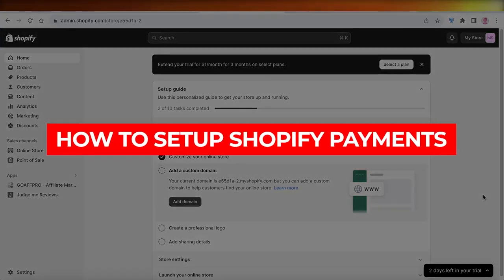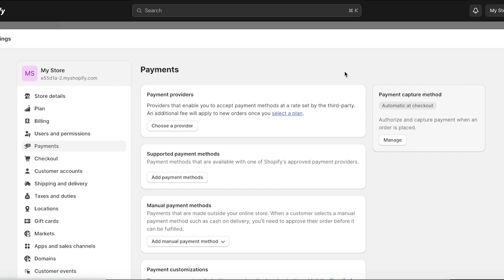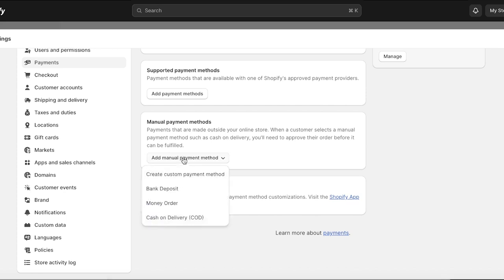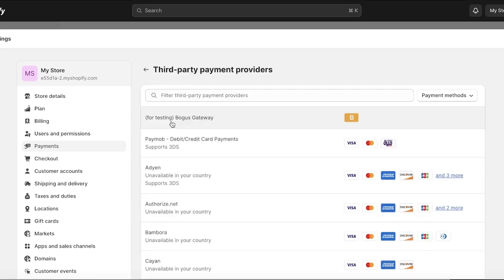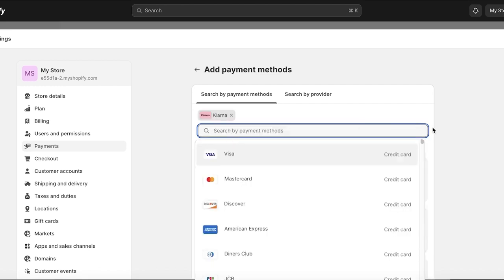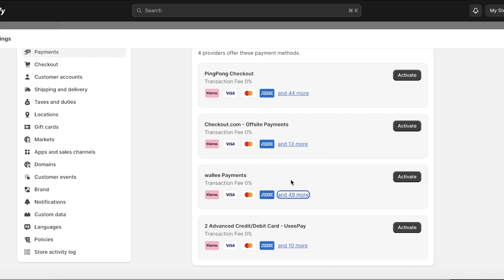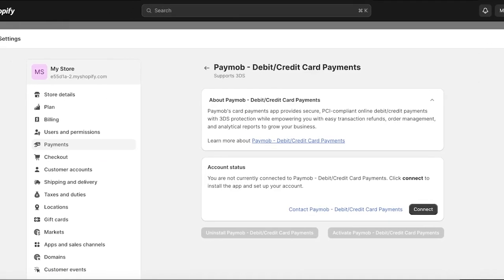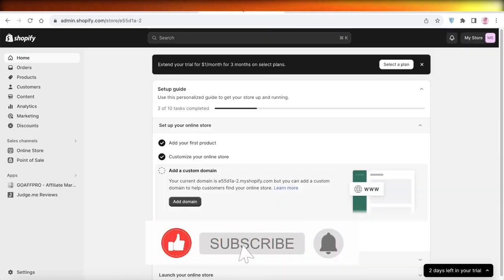How To Setup Shopify Payments (2026) Shopify For Beginners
Setting up Shopify Payments is a seamless process that ensures smooth transactions for your online store. To begin, navigate to your Shopify admin panel and click on the "Settings" tab. From there, select "Payment providers" and choose the option for Shopify Payments. You will then be prompted to provide necessary information such as your banking details and business information. Once this is completed, Shopify will review your application and approve your account. After approval, you can customize your payment settings to accept various forms of payment including credit cards and digital wallets. With Shopify Payments, you can offer a secure and convenient payment experience for your customers.